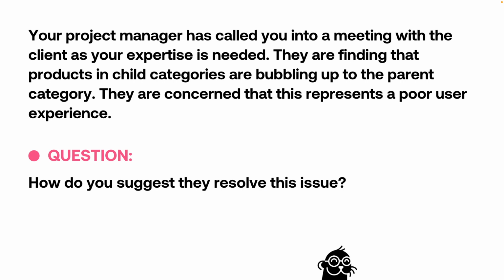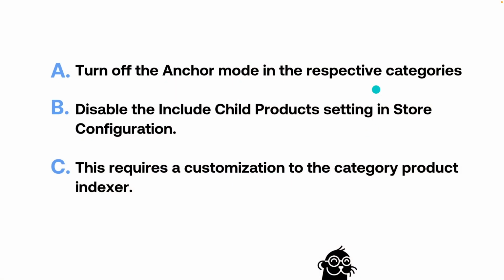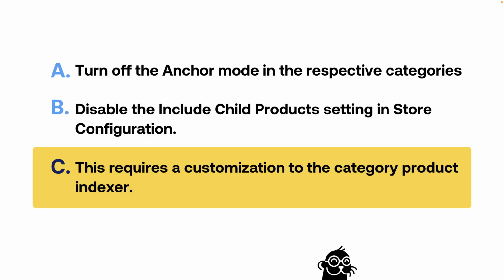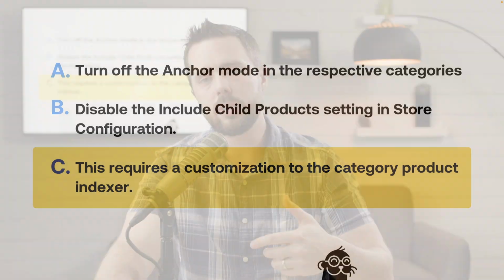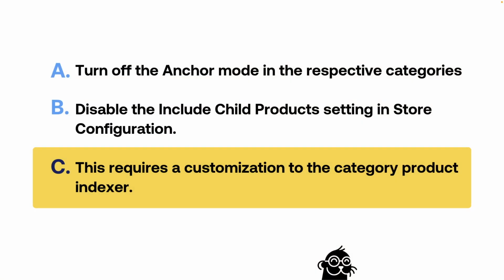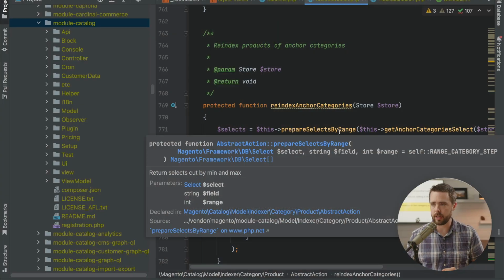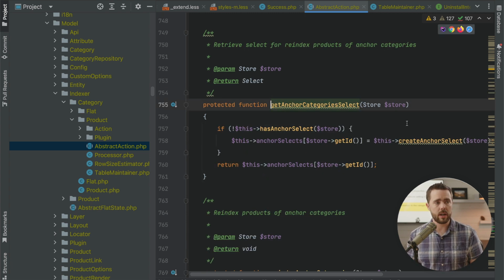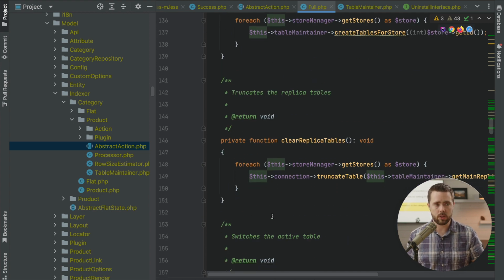What effect does Anchor have on Magento product categories? | Can You Explain It?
This week, we sort of strayed outside of the "dev-only" lines with our question. While it seems like turning off Anchor mode in the affected categories is the right option, this will also disable layered navigation, which is pretty important to most merchants. What we need to do is separate the Anchor functionalities layered navigation from the child product aggregation. In the module catalog we can click on the Target icon and it pulls up the Model › Indexer › Category › Product › AbstractAction.php. reindexAnchorCategories is the key here.

You may have noticed that some of our recent questions are becoming more practical. Test questions are great and important to understand some of the core information. But we also want to arm our community with practical knowledge for real-life situations that many developers may encounter.

🟠 Magento 101 here!